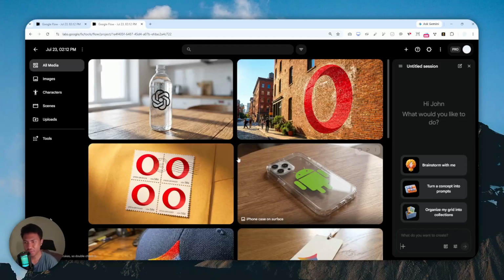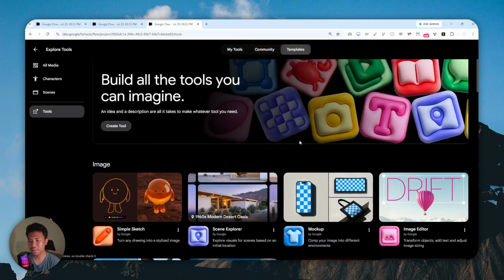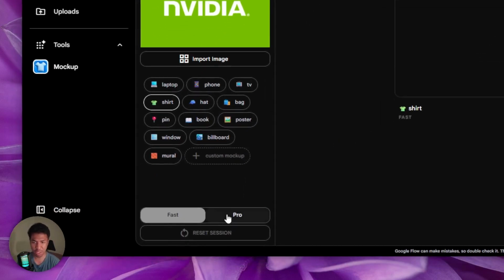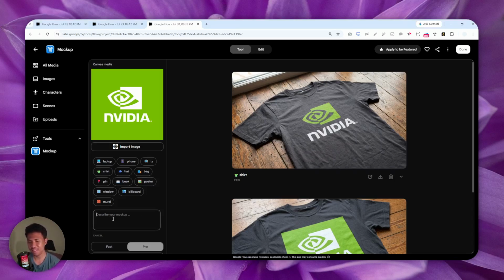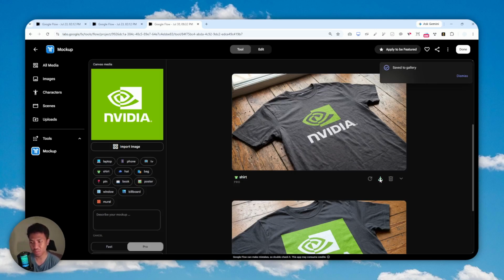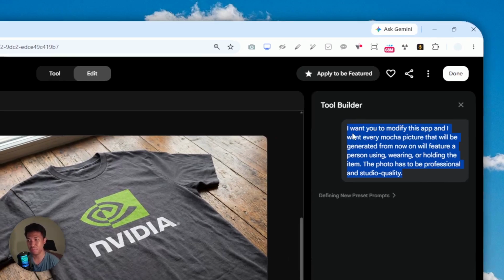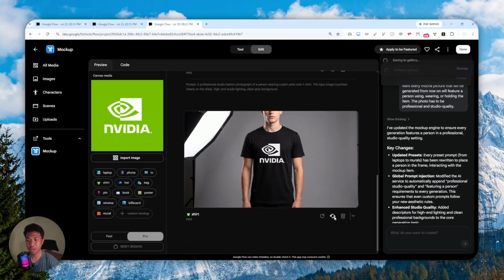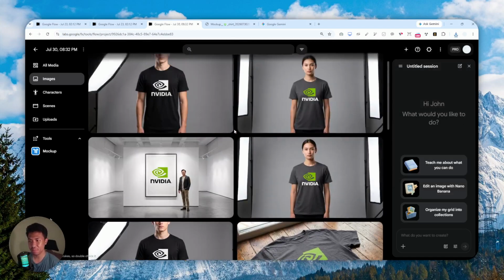How to Create REALISTIC Product Mockups from Any Logo Using Google Flow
👉  In this video, I will show you how to turn any logo or image into a realistic product mockup using Google Flow. This is useful if you want to see your brand on things like a laptop, phone, TV, or poster without opening a separate design tool. I will also show you how to customize the app behind the mockup generator so every result matches your own style.